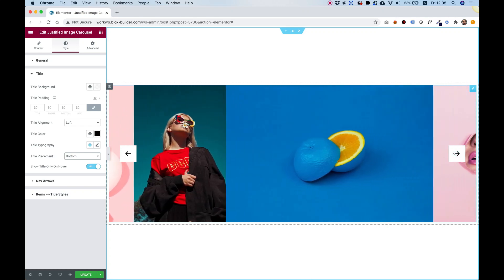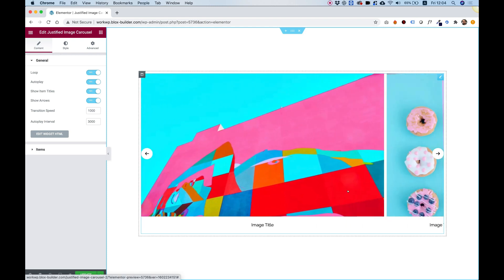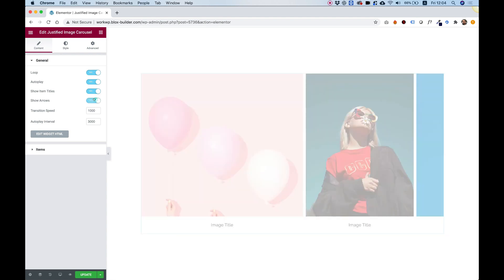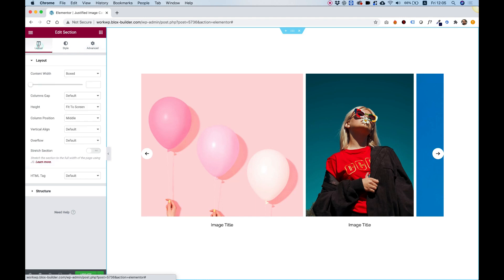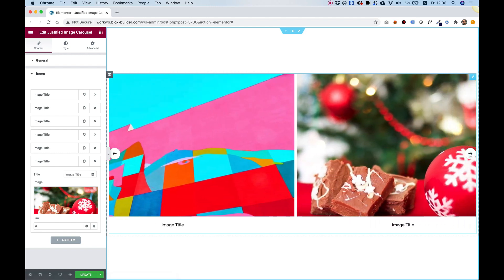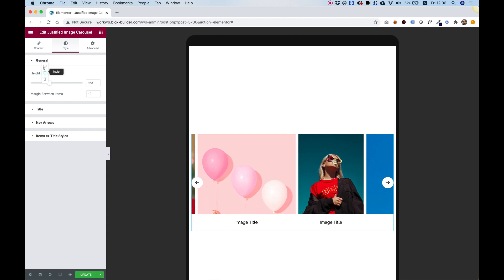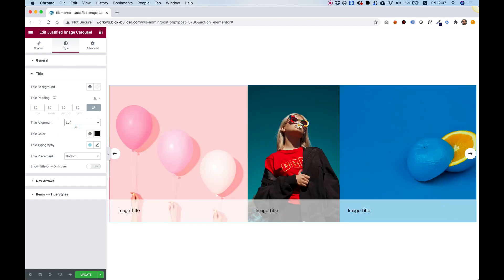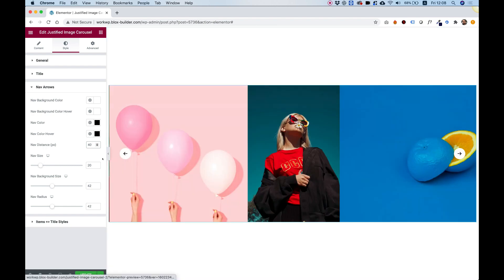Justified Image Carousel Widget for Elementor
This is an overview of the Justified Image Carousel Widget for Elementor.